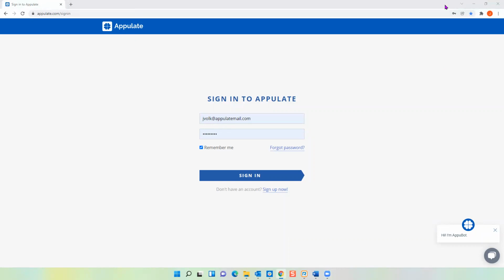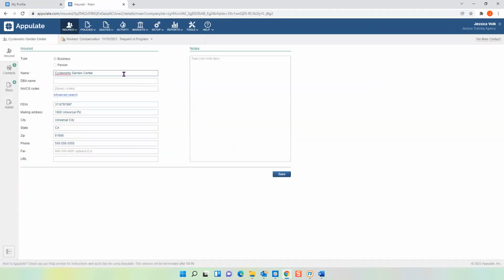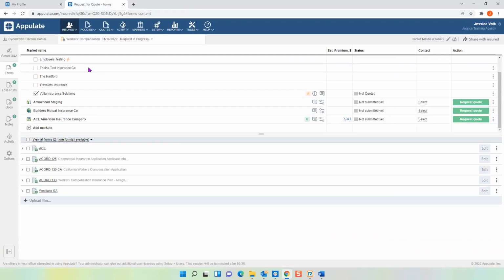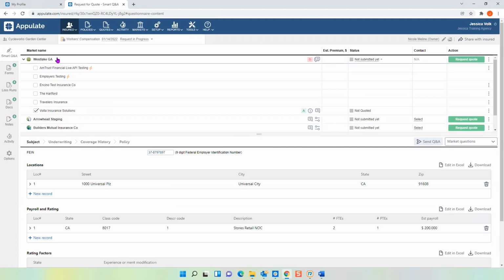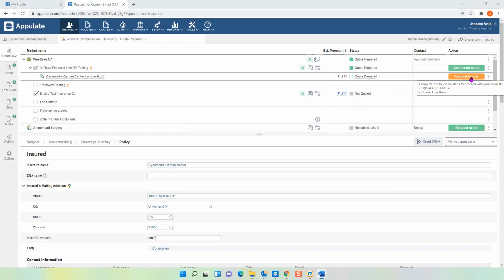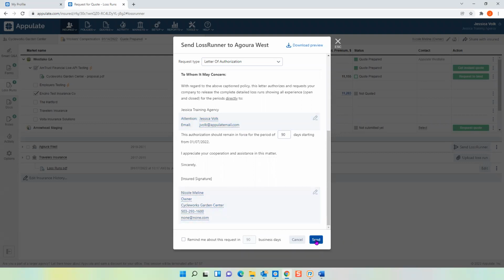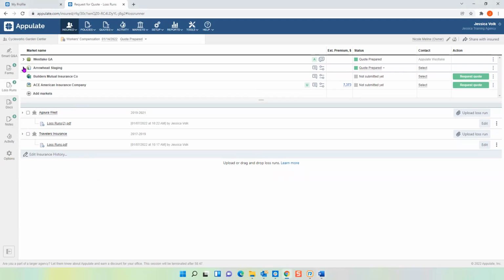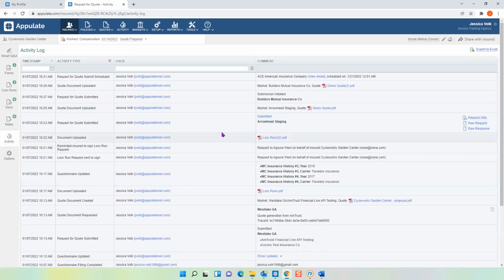1 7 Excelsure Refresh Training